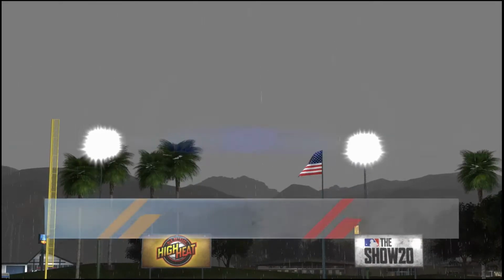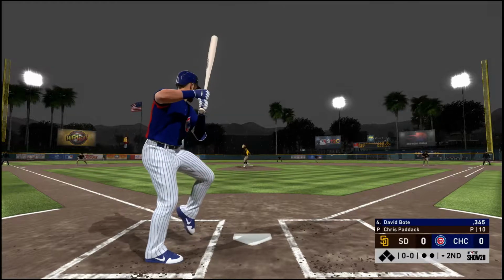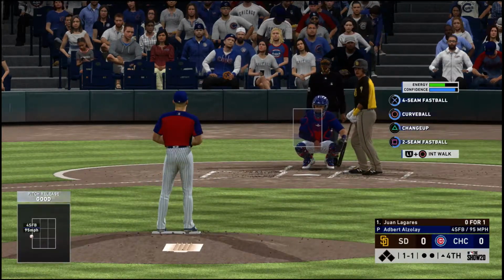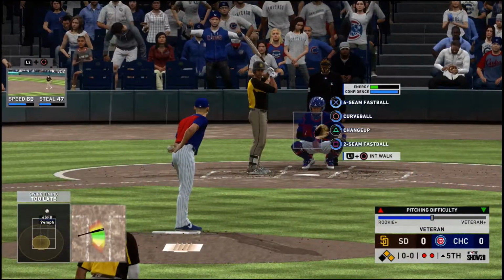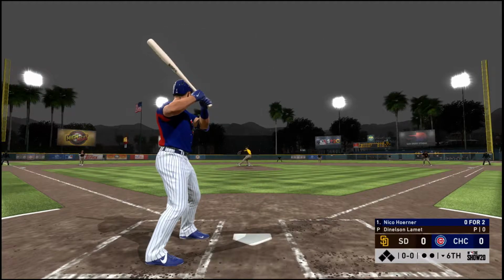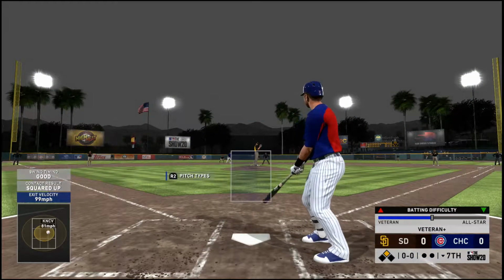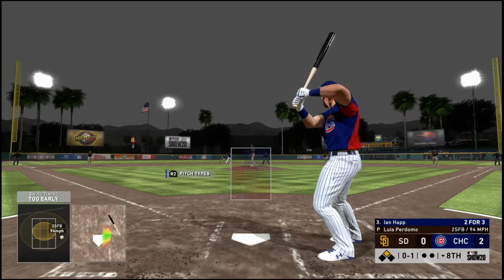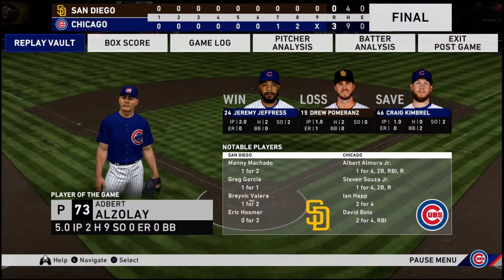MLB The Show 20: 2020 Cubs Franchise final spring training game.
Fast Presentation